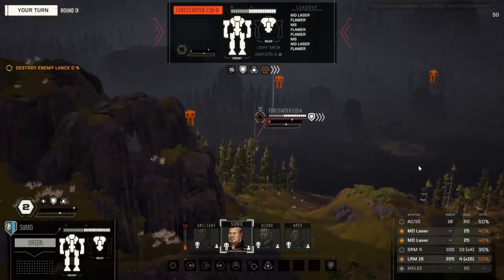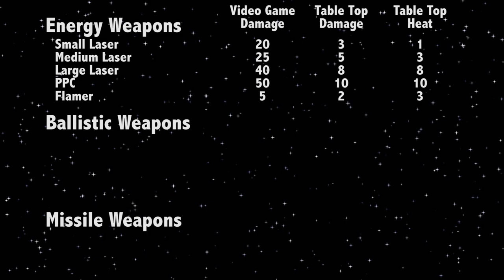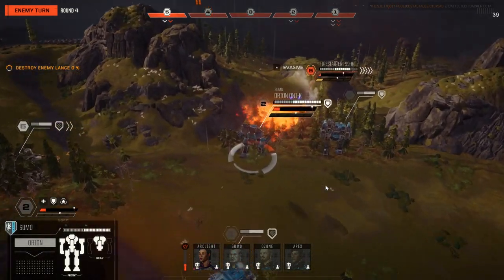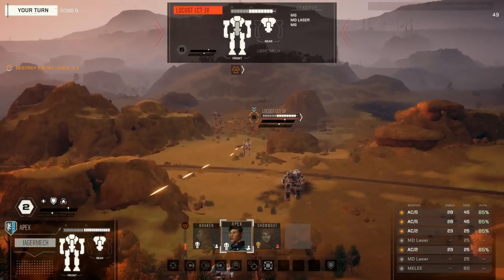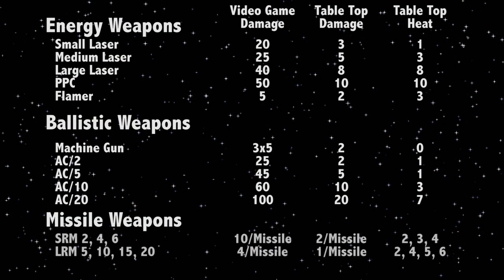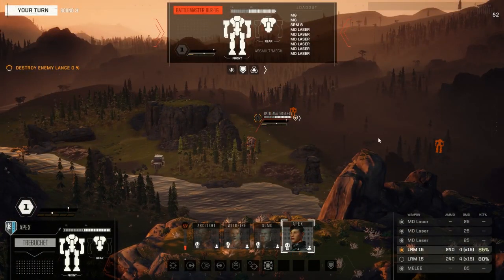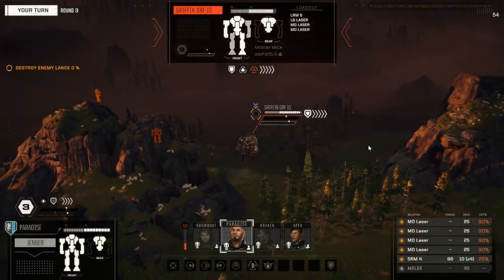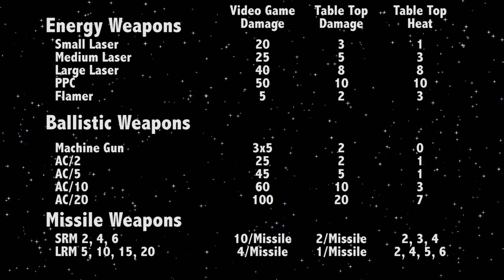BattleTech Video Game: Weapons Tutorial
In this video I discuss mech weapon types, to serve as part of a aeries of tutorials for the upcoming BattleTech video game, using data from the tabletop game to give points of comparison.

The current list of mechs can be found here at the FAQ section of the Kickstarter for the game